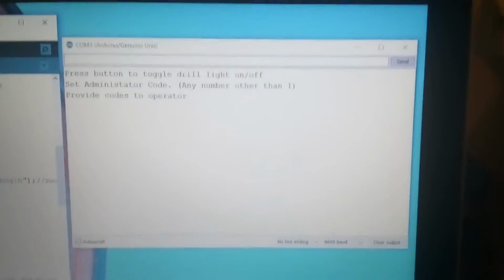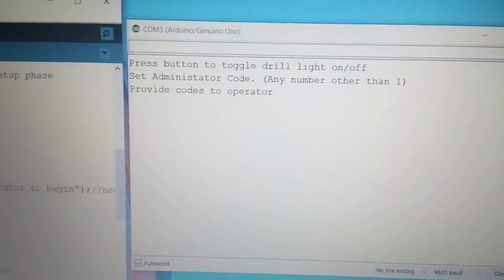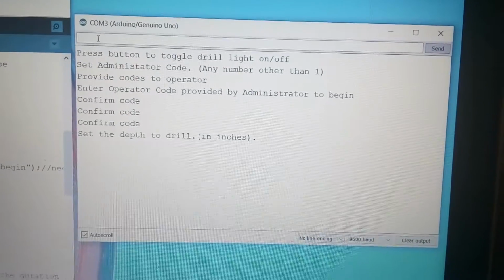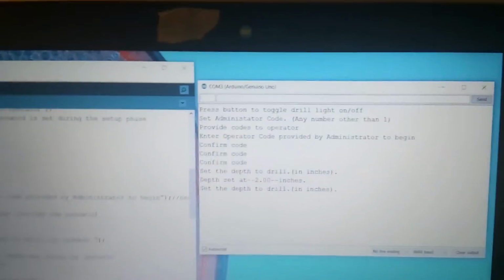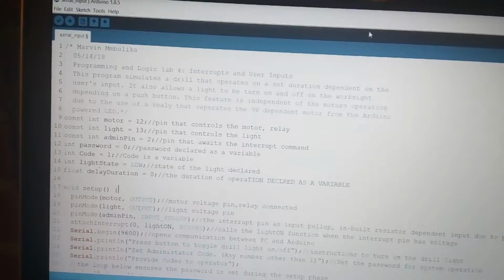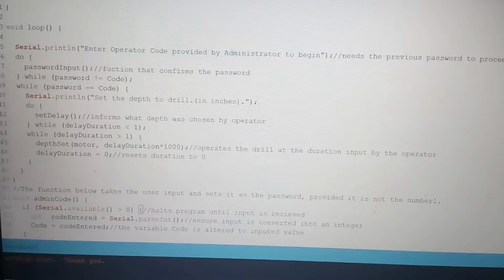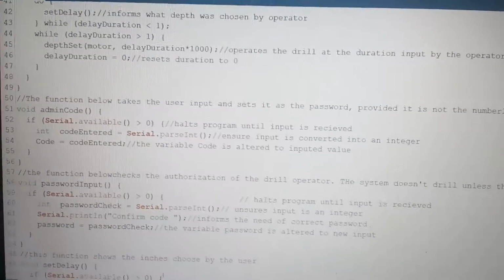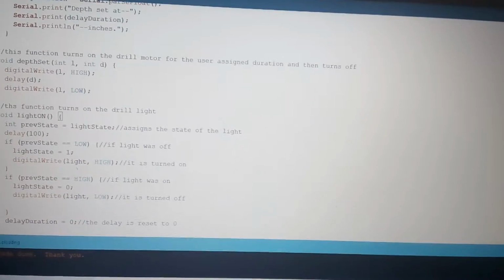User inputs and Interrupts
Lab 5 Programming and Logic. Using a relay to operate a motor connected to 9V battery with a 5V Arduino board